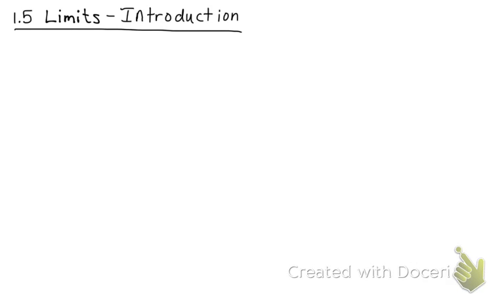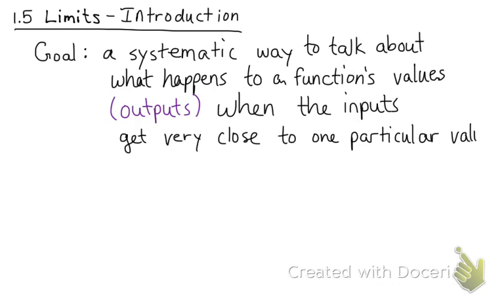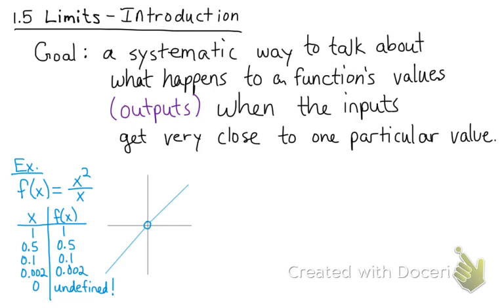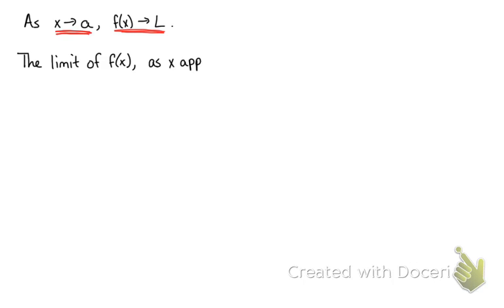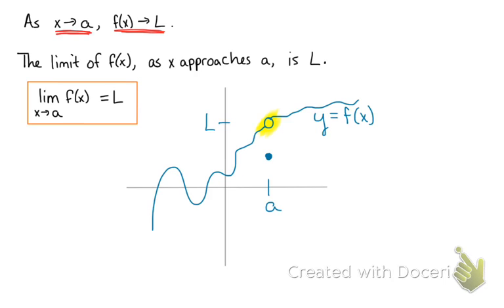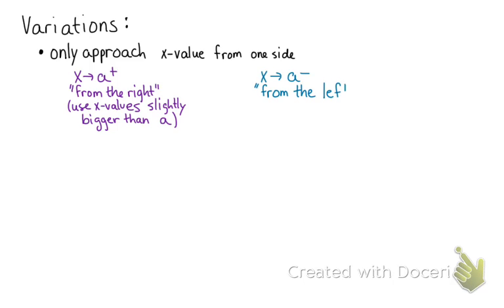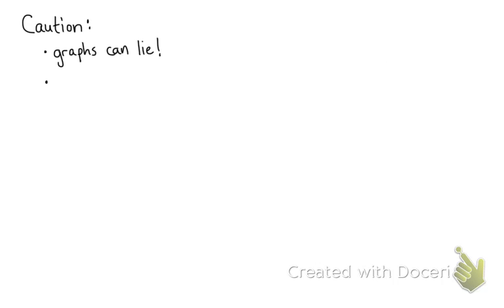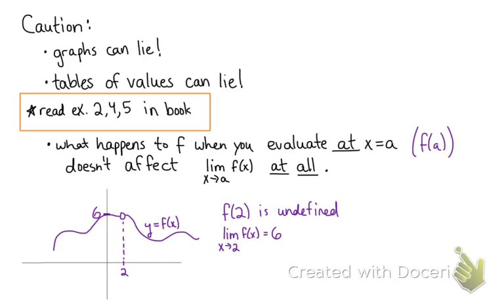Calc 1 section 1.5